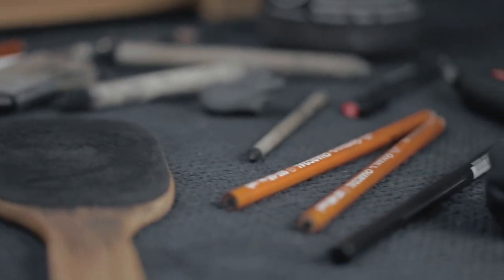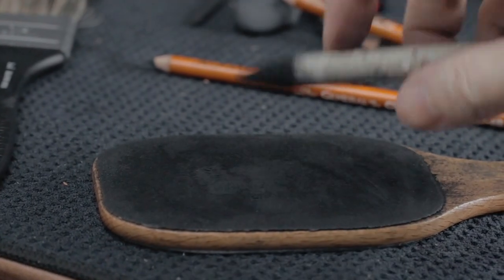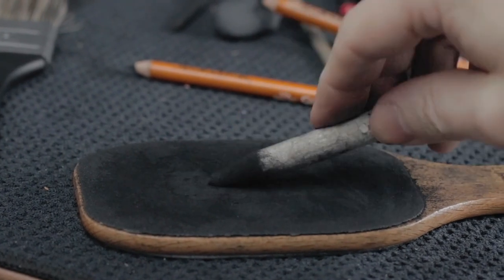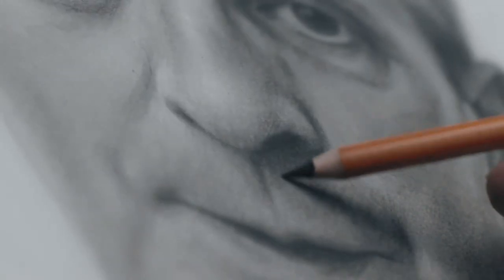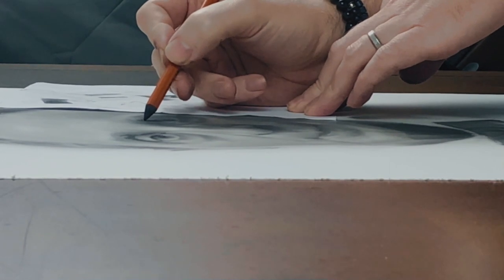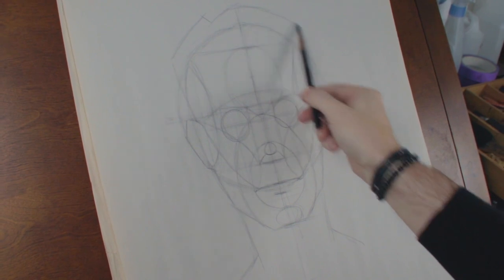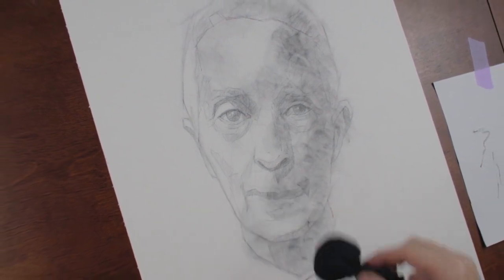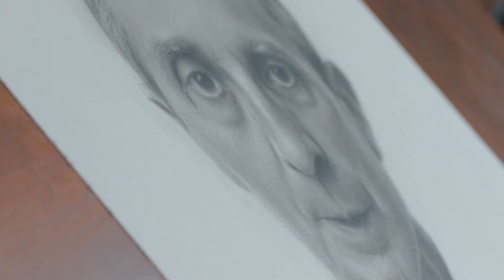Drawing a portrait of Norman Rockwell in charcoal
Charcoal Portraiture with Kevin McGivern.